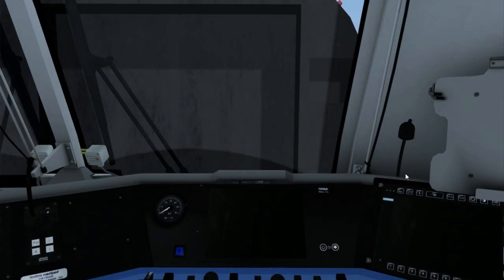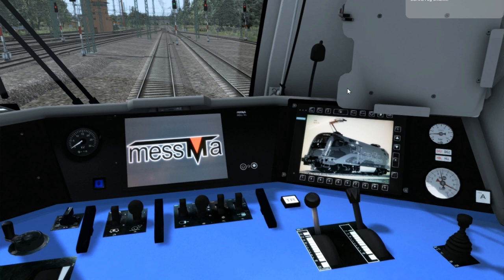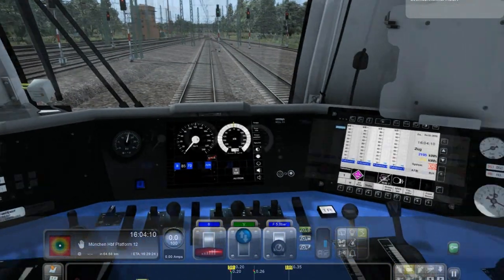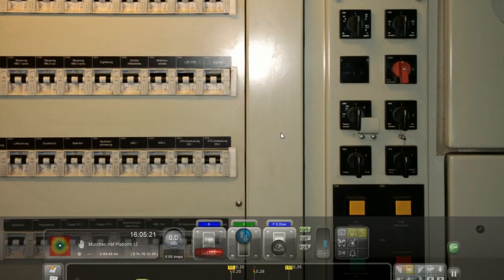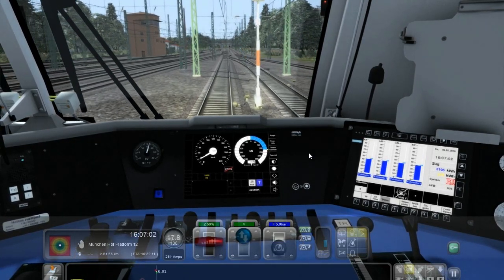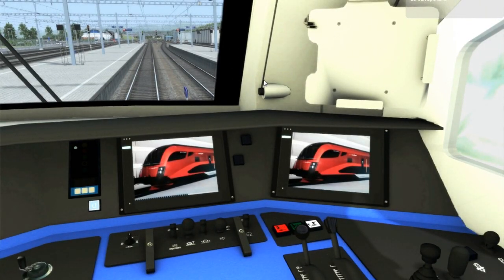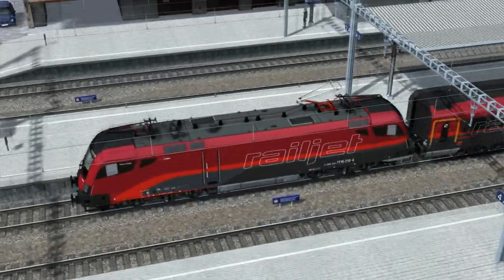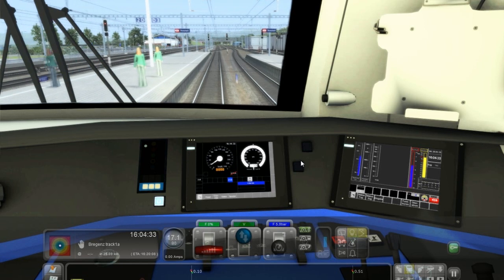Railjet Advanced - Tutorial 1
Tutorial 1 for the Railjet Advanced by Just Trains and RailWorks Austria for Train Simulator 2016.

This add-on features one of the world’s most modern high-speed trains - the Austrian Railjet operated by the Austrian Federal Railways within Austria and adjacent countries.